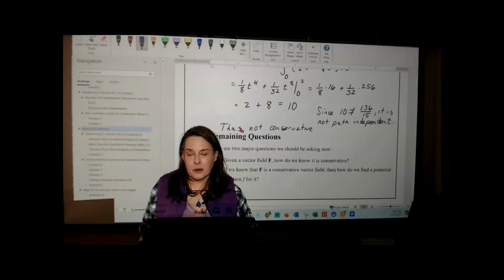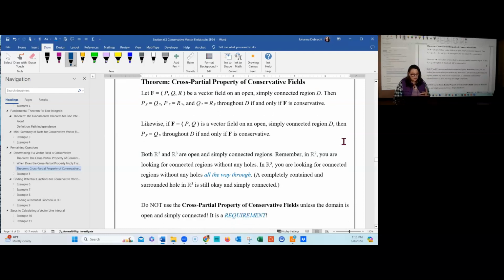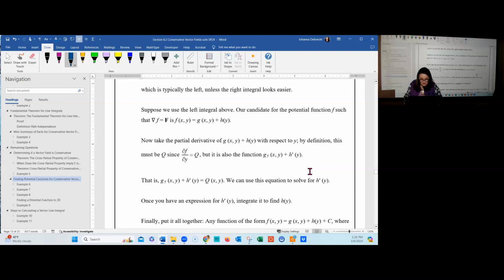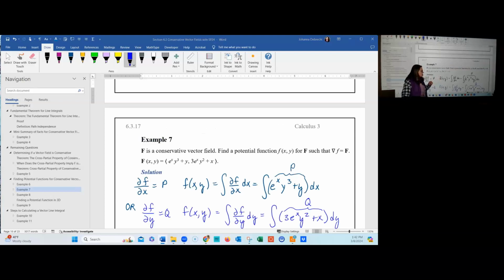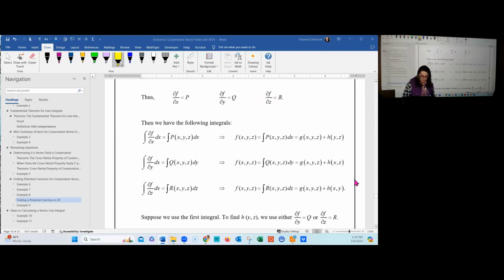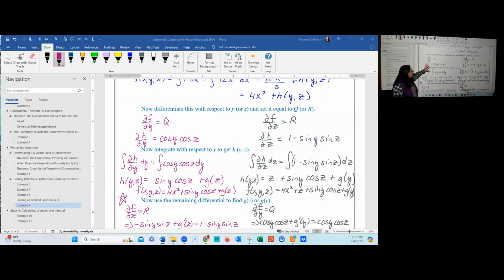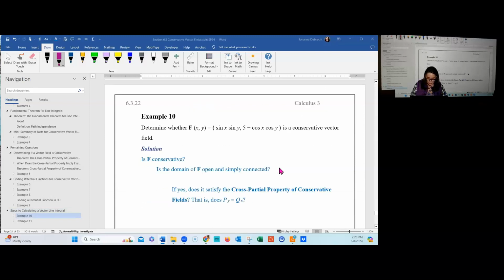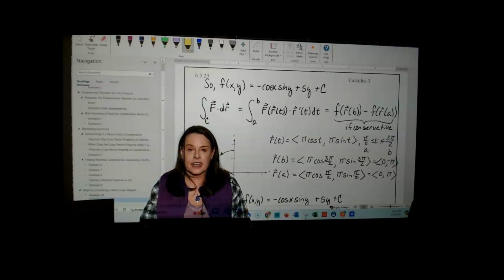6.3 Part 2 Determining Conservative and Potential Functions Prof D video